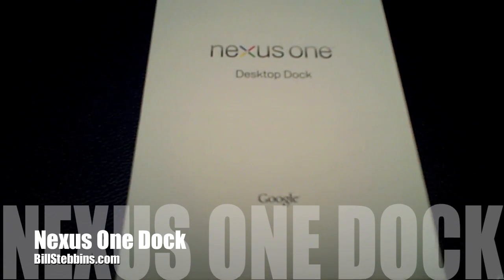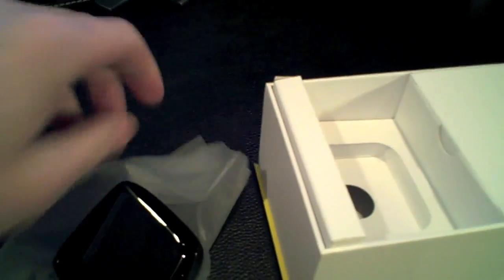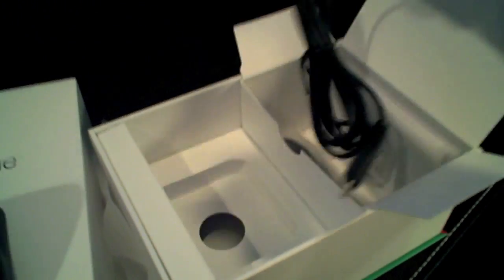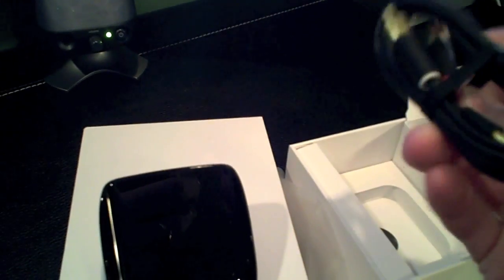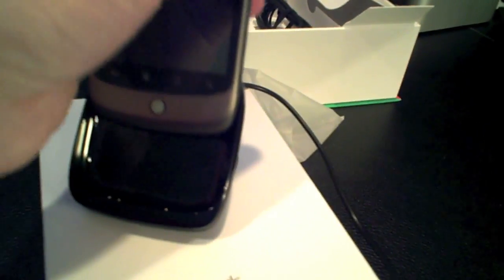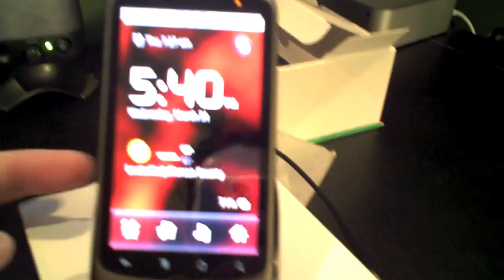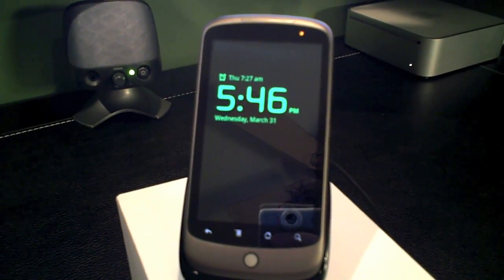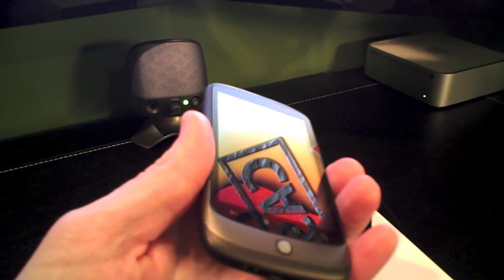Nexus One Dock Overview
Today I received the official dock for the Nexus One